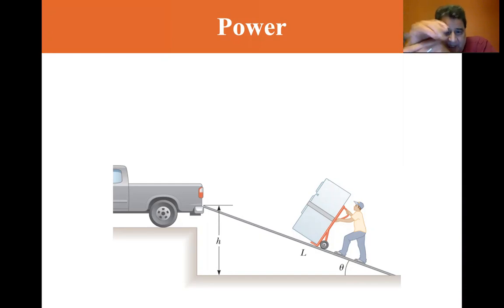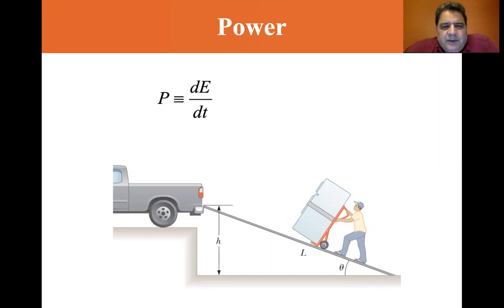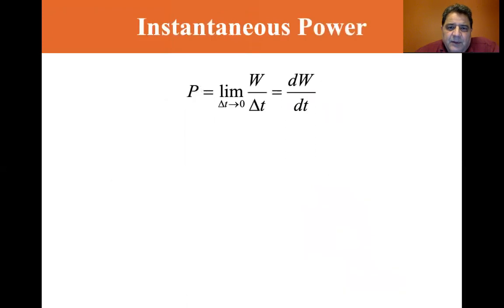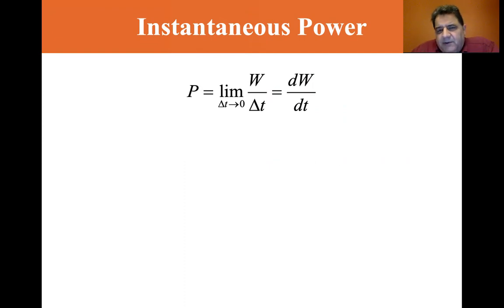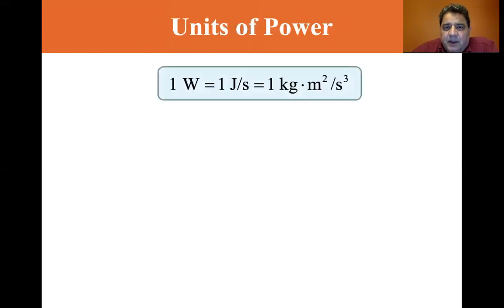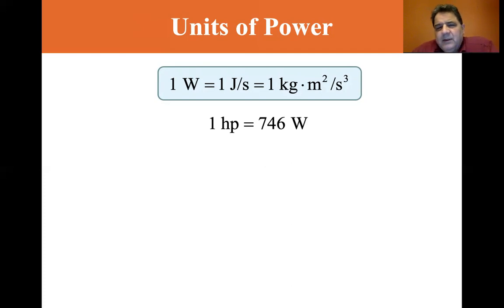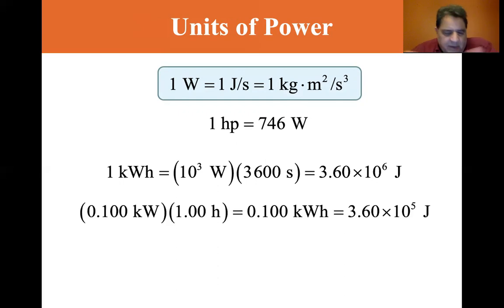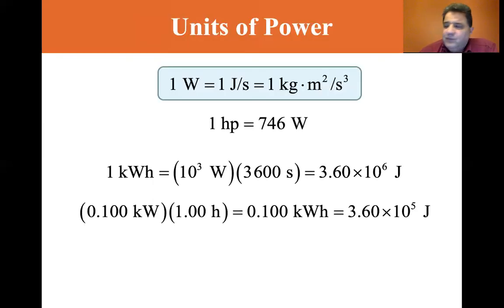University Physics Lectures, Power